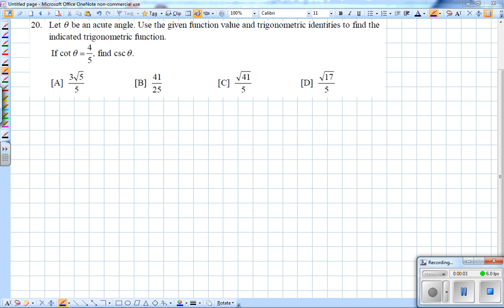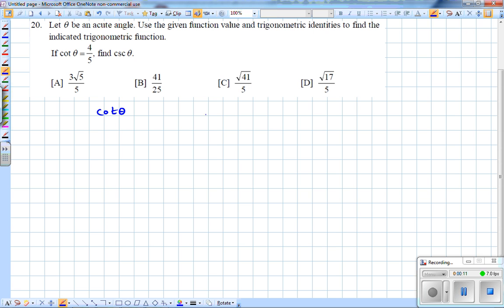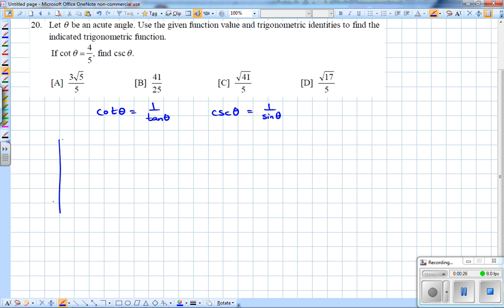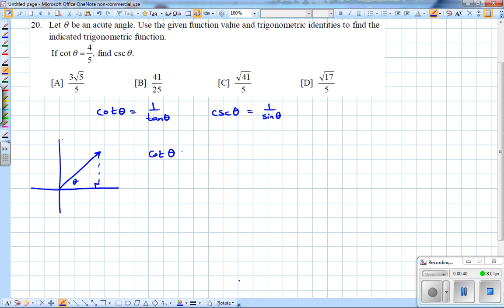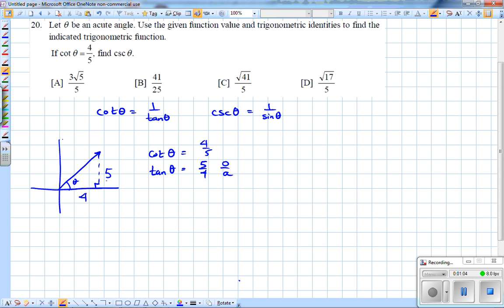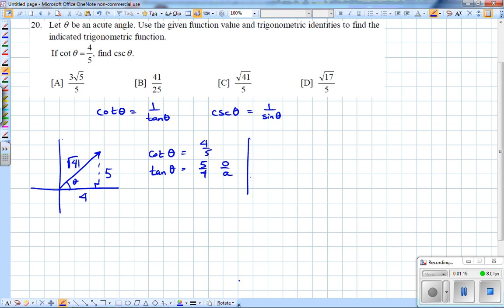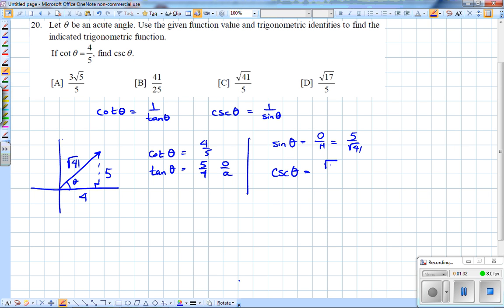Problem 20 Given cot find csc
Semester Exam Review